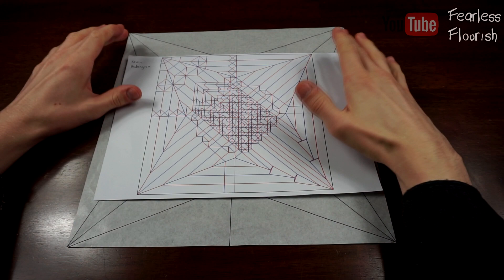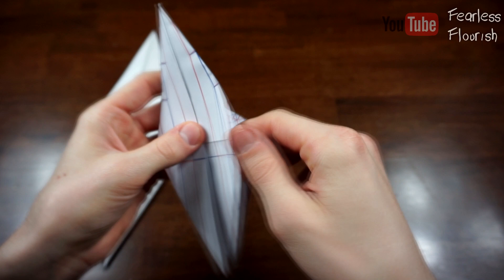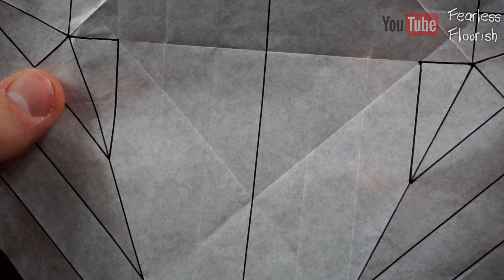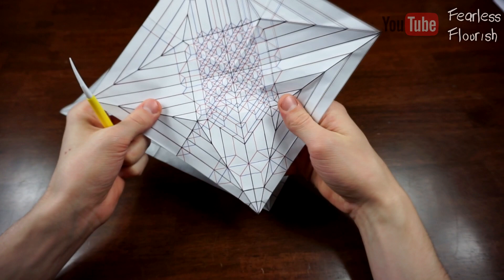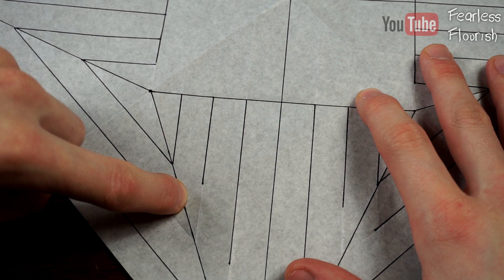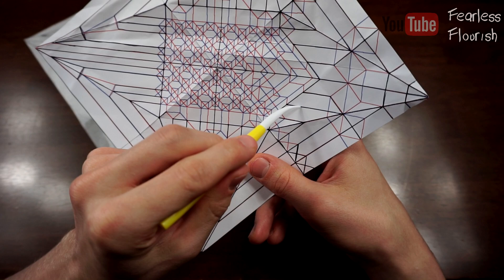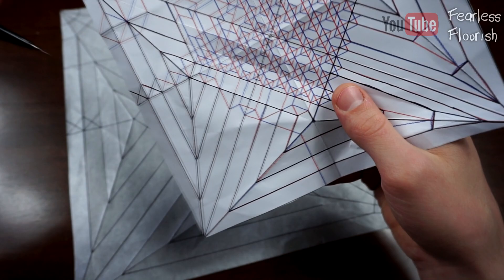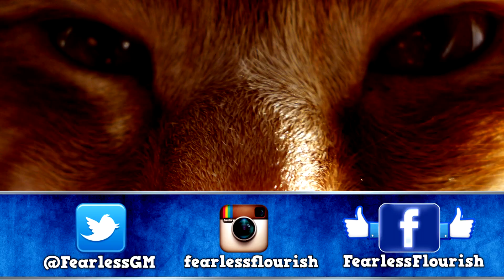Origami Scaled Dragon Partial Precrease (Kevin Hedengren)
MY ORIGAMI ETSY SHOP (っ◕‿◕)っ OPEN ME!

fe4rlessgt

--  Fearless GT --
--         Ye           --